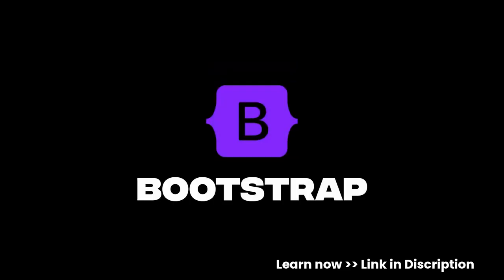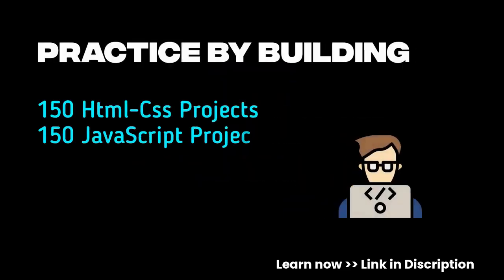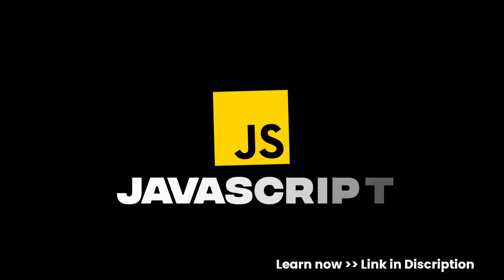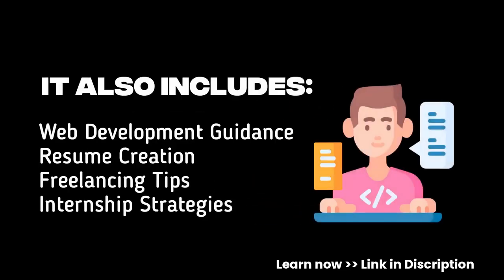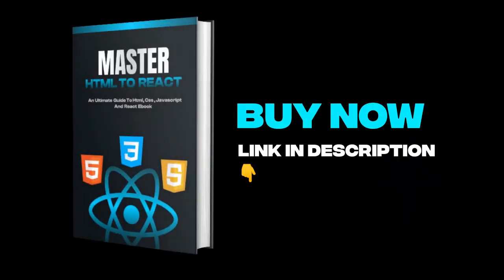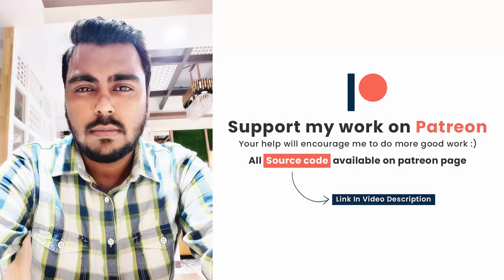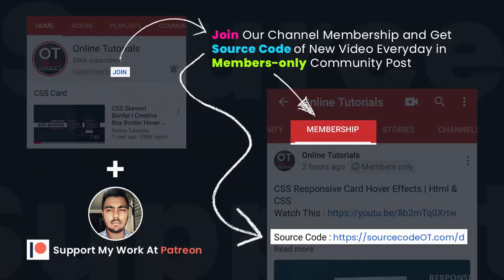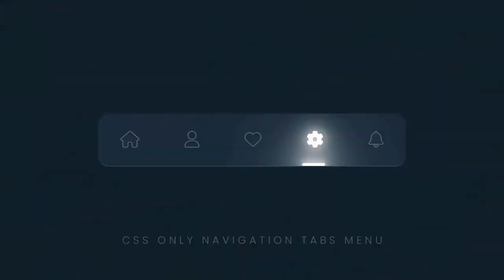CSS Only Navigation Tabs with Sliding Menu Indicator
Revolutionize projects with our advanced source code. Elevate innovation, accelerate development, and gain a competitive edge. Your key to success is here. Transform ideas into reality now.

Get now more than 1000+ source code just by clicking on this
Enroll My Course : Next Level CSS Animation and Hover Effects

Another Course : Build Complete Real World Responsive Websites from Scratch